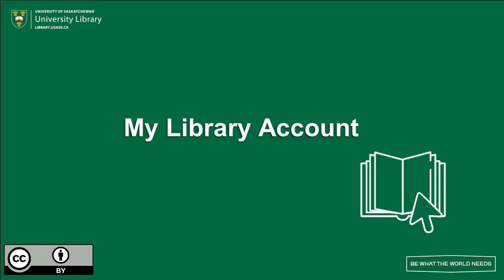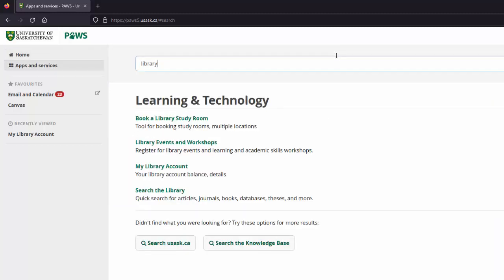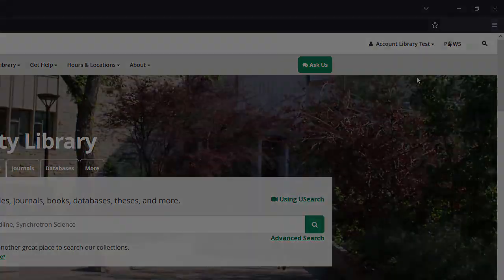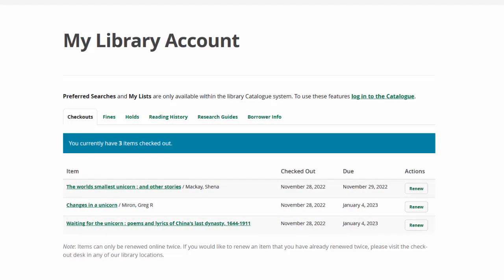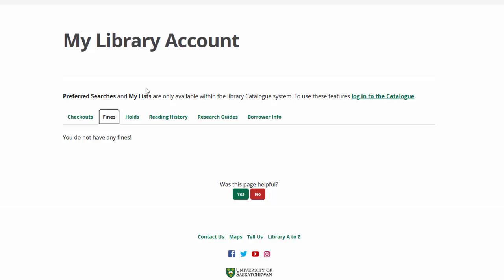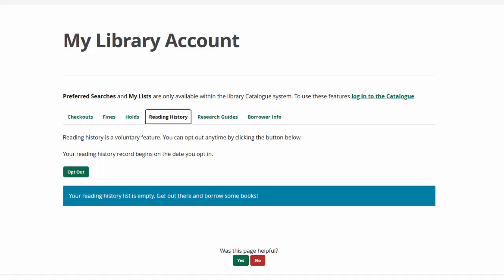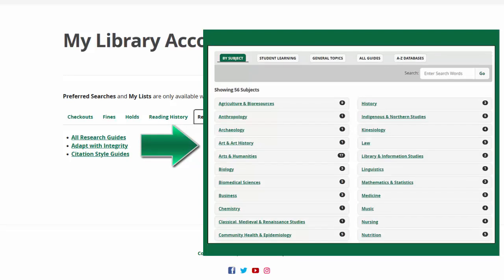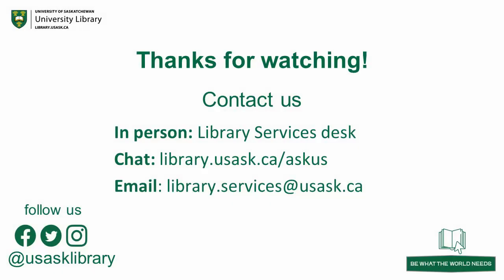My Library Account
Learn how to access your library account at the University of Saskatchewan Library so you can see which items you have checked out and renew them; view fines; manage your holds; enable your reading history; or view your Borrower Information.
Timestamps:
0:00 My Library Account
0:16 Access your account
1:10 Checkouts and renewals
1:28 Fines
1:40 Holds
1:51 Reading History
2:16 Research Guides
2:33 Borrower Info